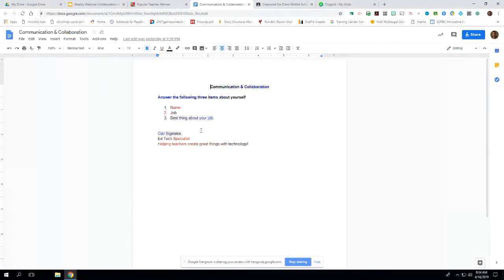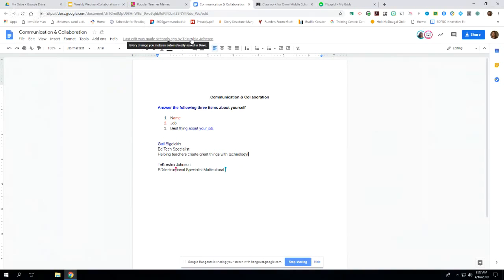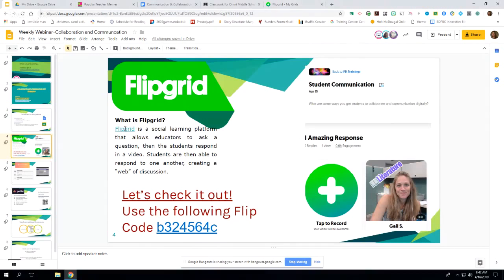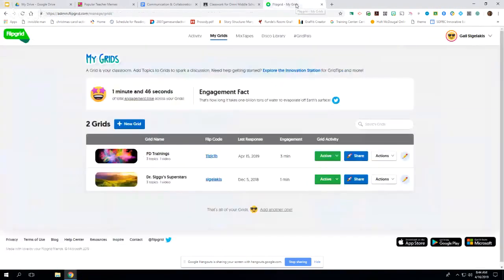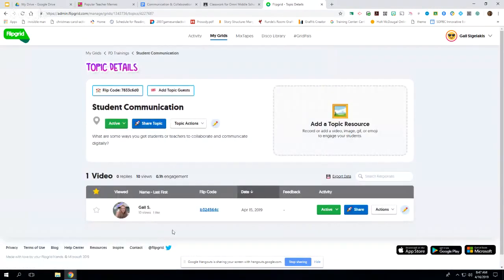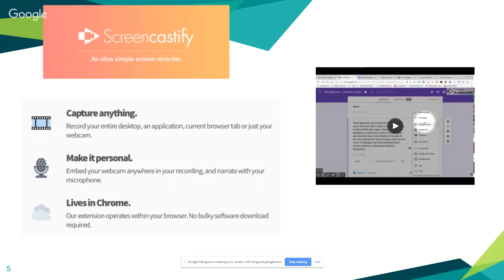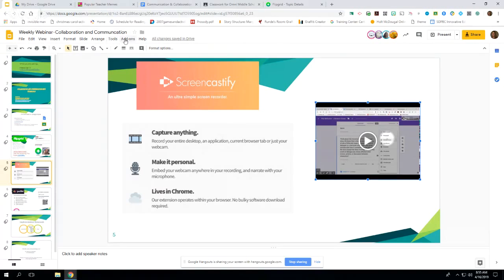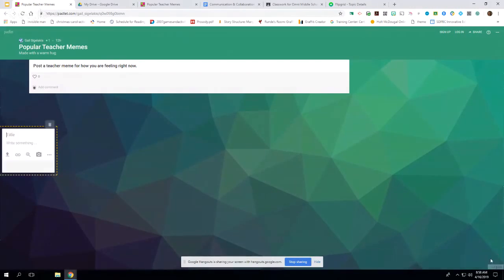Collaboration and Communication Weekly Webinar FY19 AM